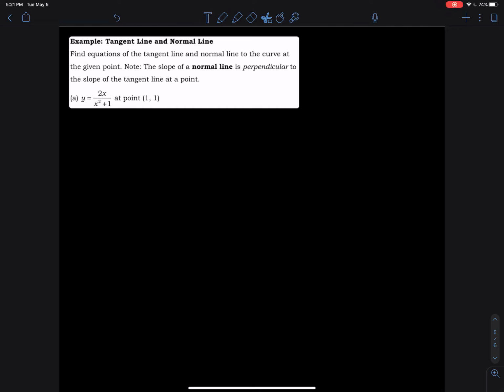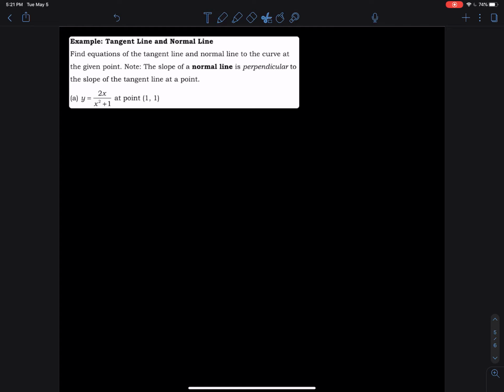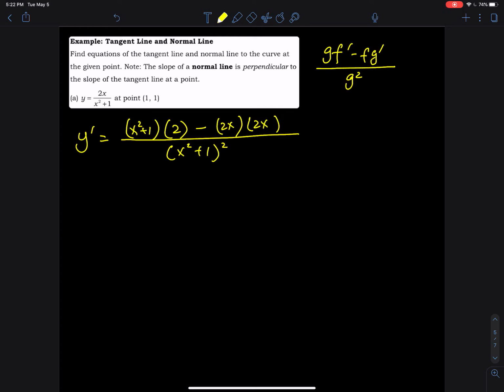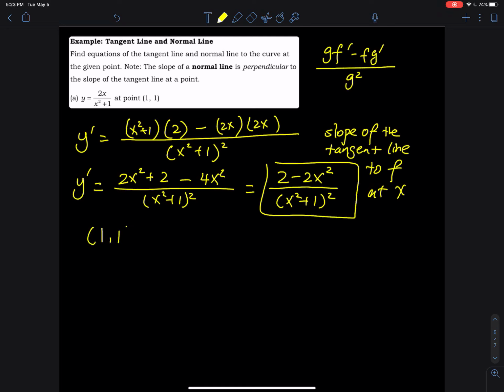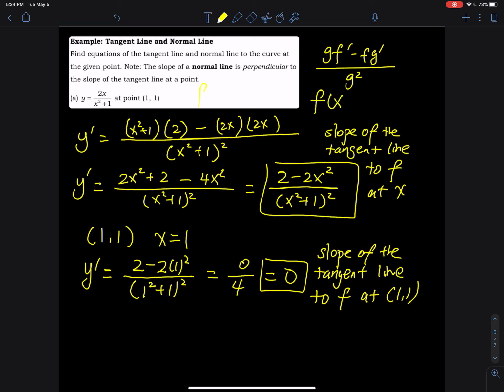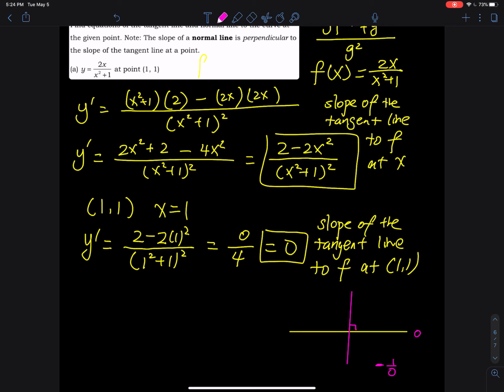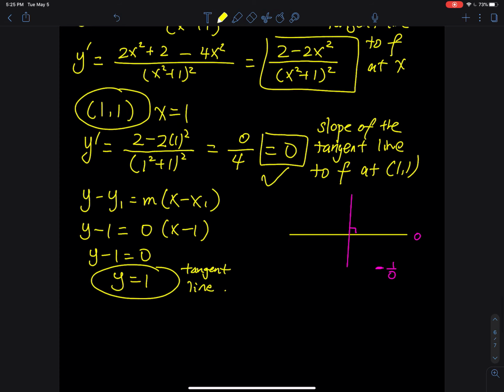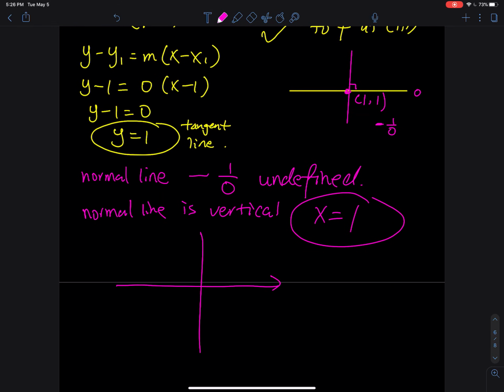3.2 Part 3 of 3: The Product and Quotient Rules & Tangent Line, Normal Line | Differential Calculus